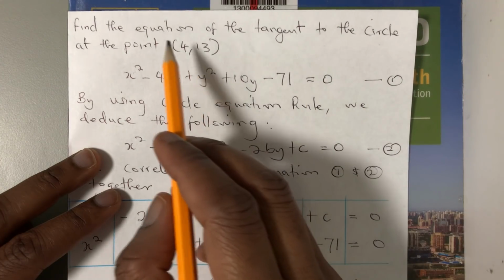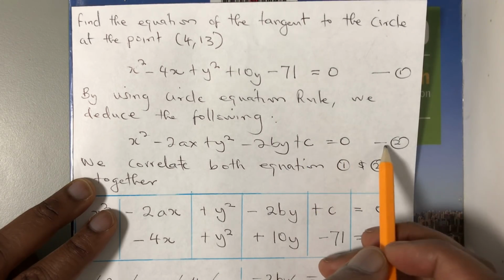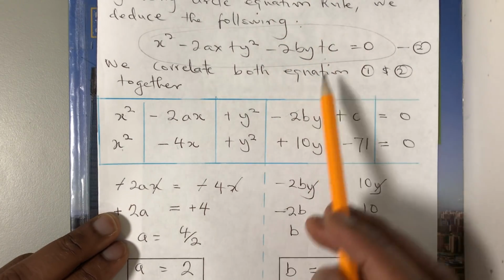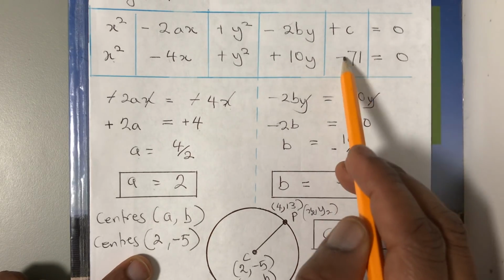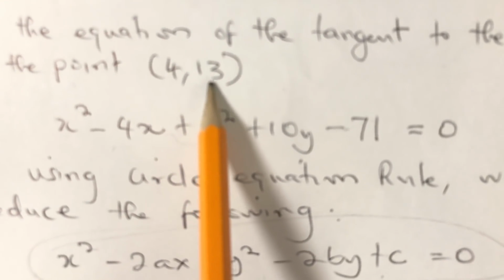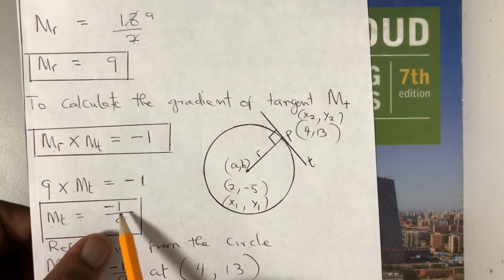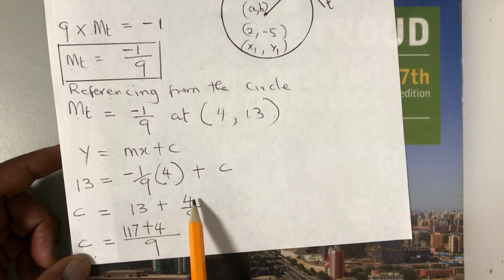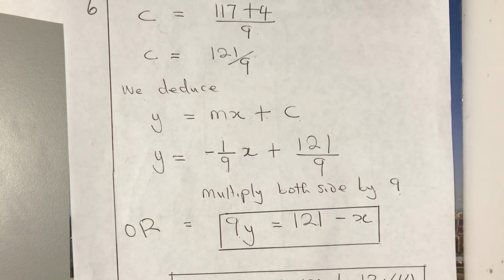Calculating and Deriving Circle Tangent Equation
Calculating and Deriving Circle Tangent Equation, when given Center (a,b) at a given point to the Circumference